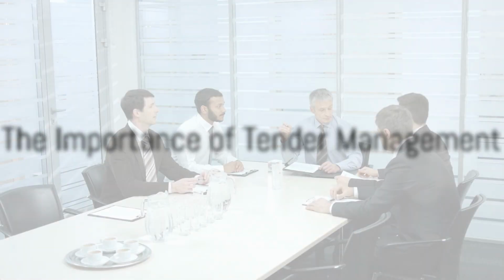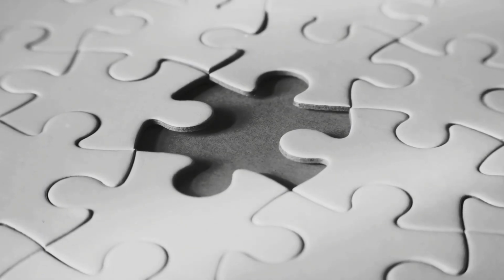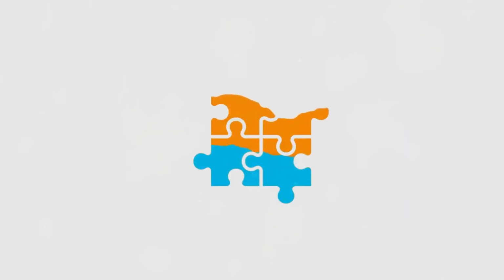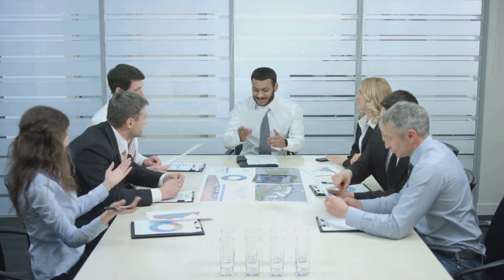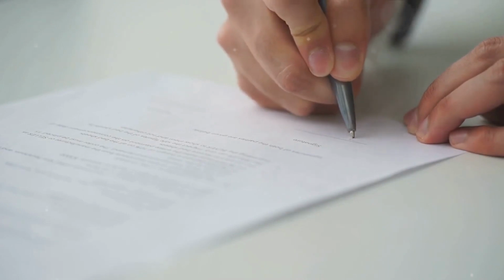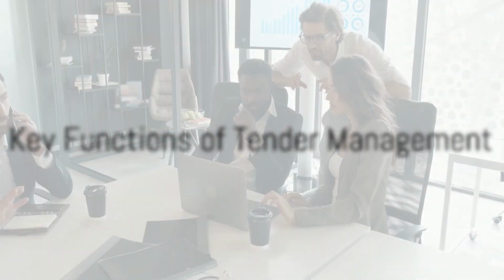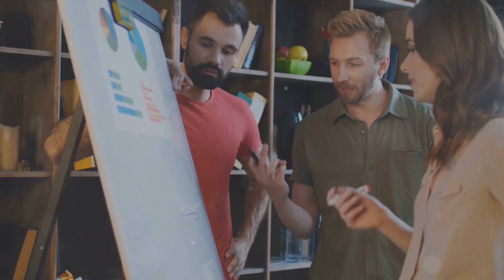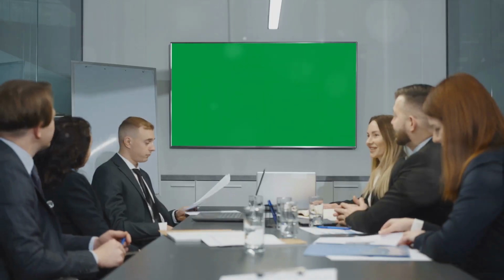Gain- Mastering the Art of Tender Management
Tender management is crucial in business, involving overseeing bids for contracts. Key steps include identifying functions like project management and costing, assigning responsibilities akin to assembling a dream team, and defining expectations and deliverables. This ensures everyone knows their role and the project stays on track. Understanding these steps enhances the chance of securing contracts and business growth. Key actions include reviewing and refining tender processes, implementing structured approaches, and clear communication within the team. This strategic process maximizes success in securing contracts and advancing business objectives.